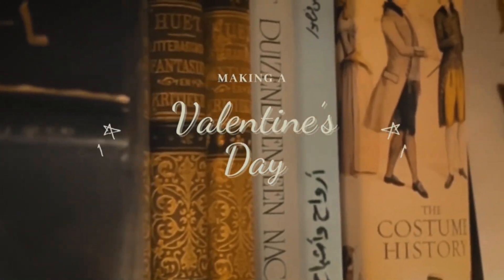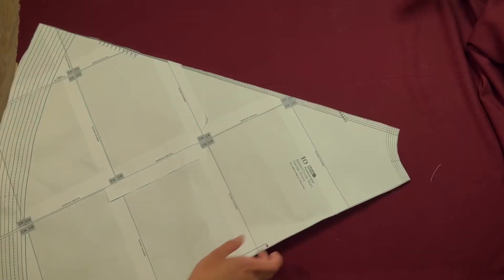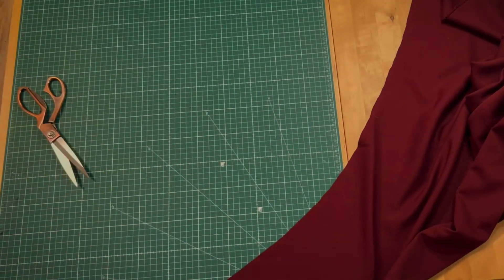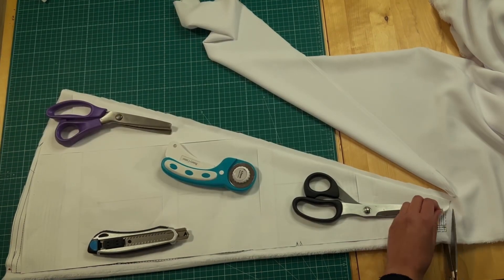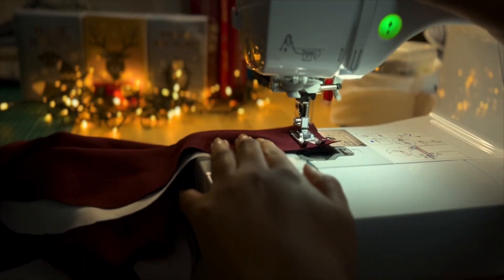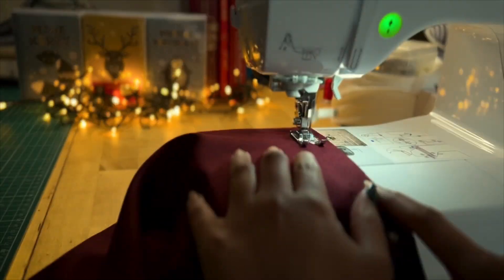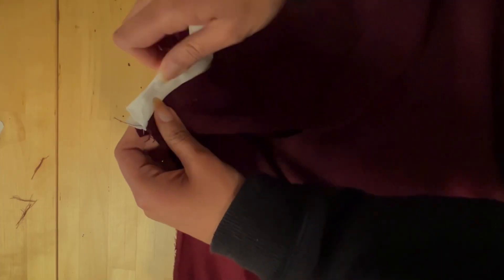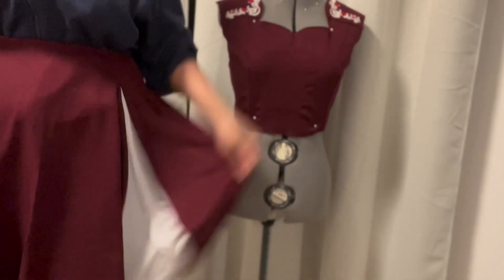How to make a 1940’s inspired dress for valentine's day! (part one,pleated skirt)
Welcome to part one of three-part tutorial on how to make a vintage inspired dress for Valentine's Day! This project is perfect for beginner sewers

list of materials you'll need:

Fabric in your desired color(s) I’m using 3M dark red and 1 M white

Matching thread

Sewing machine

Full circle skirt pattern

 byhandlondon skirt calculator